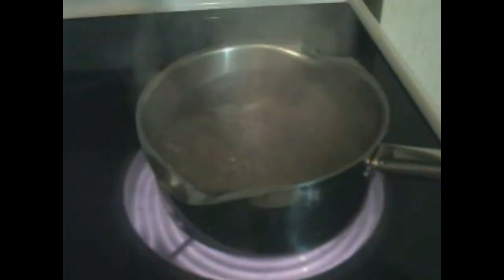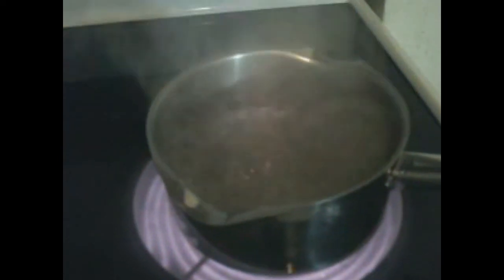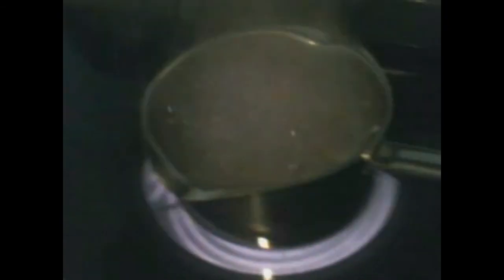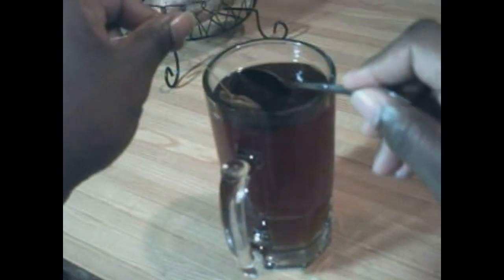how to make real sweet tea